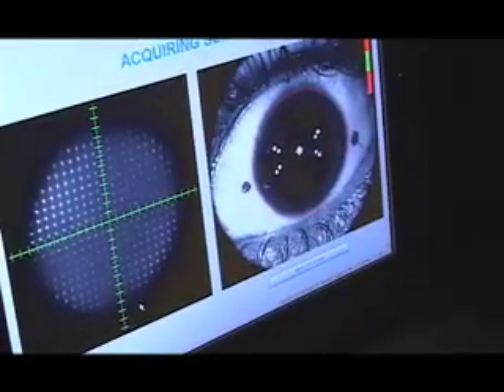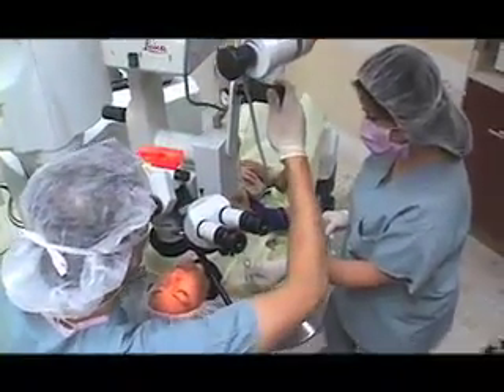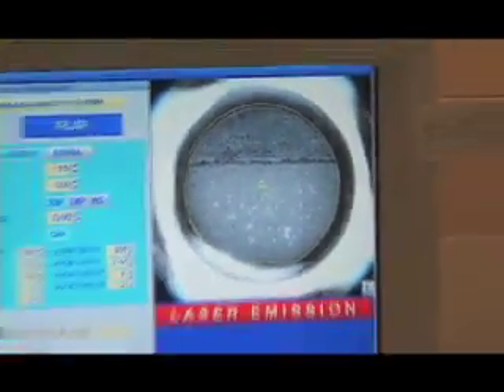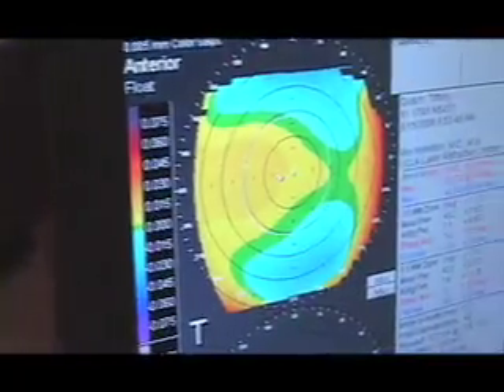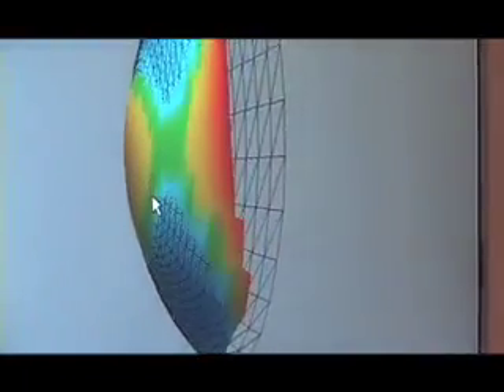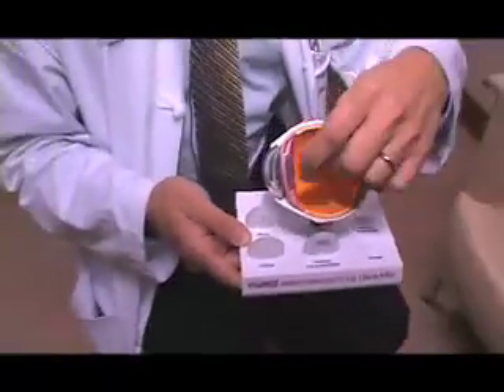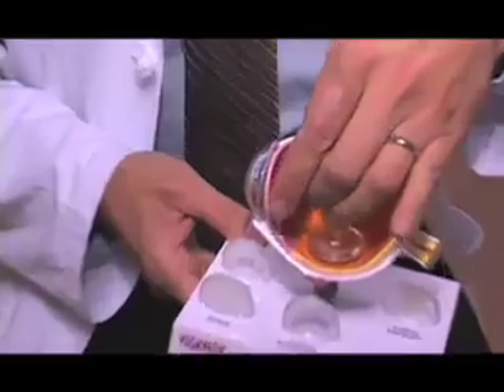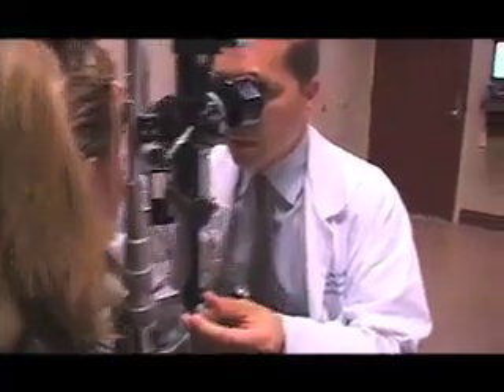Focus on LASIK - UCLA Laser Refractive Center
Since LASIK was approved 10 years ago, millions of people have undergone the outpatient procedure to improve their vision.

Today, LASIK surgery utilizes lasers instead of blades to create a thin flap in the cornea of the eye and then precisely custom sculpt the cornea to correct nearsightedness, farsightedness and astigmatism, explains D. Rex Hamilton, M.D., director of the UCLA Laser Refractive Center. A recent study by the American Society of Cataract and Refractive Surgery finds that more than 95 percent of patients who have undergone LASIK are pleased with the results, andDr. Hamilton notes that most patients experience minimal discomfort from the procedure, which is done under topical anesthesia and takes just seven to 10 minutes per eye.

While LASIK can be successful in many cases, not everyone who wants to give up their glasses or contact lenses is a good candidate, Dr. Hamilton says. In addition to the amount of correction that is required, Dr. Hamilton explains, the anatomy of the eye, such as the thickness and shape of the cornea, among other factors, is also an important consideration. Other ocular health problems such as cataracts or untreated glaucoma may also contraindicate the procedure.

Dr. Hamilton counsels patients who are considering LASIK to look at not only the experience of the surgeon but also at the quality of the equipment that the surgeon is using. The most current equipment, such as that used by the UCLA Laser Refractive Center, enables the surgeon to better tailor procedures to each individual patient. You want to choose a place that spends a lot of time on the diagnostic side and that has the right equipment to determine what is necessary, he says.